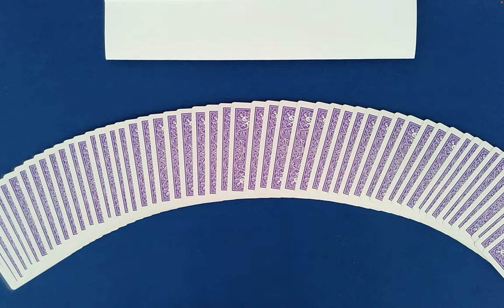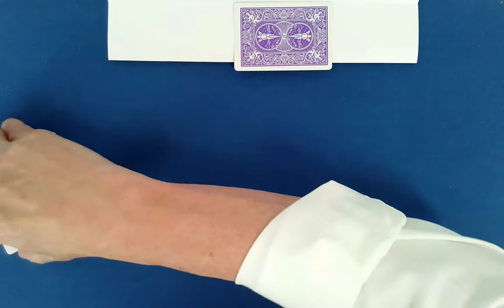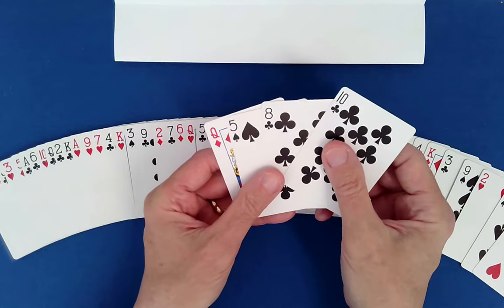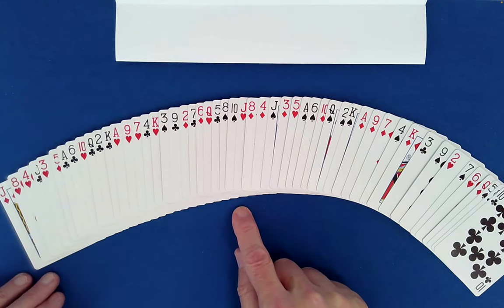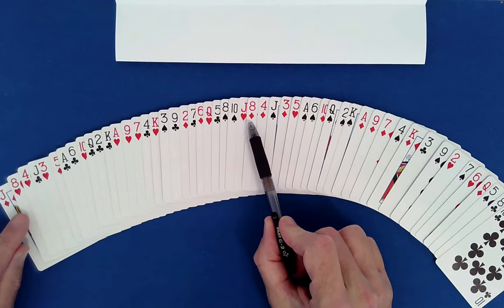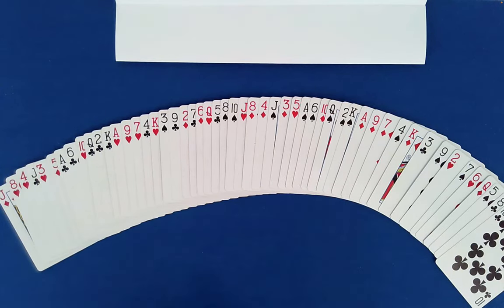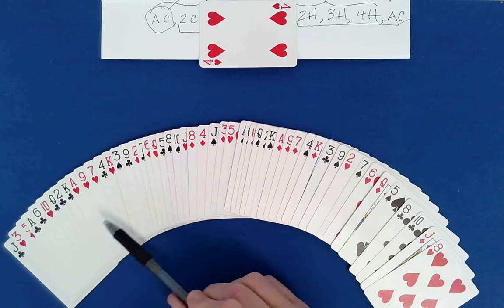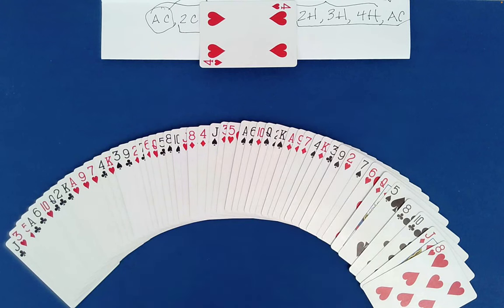Detect Missing Card in 2 Seconds! (Absolute Math Magic 💎)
If you only master one simple mathematical card effect, this is the one to know!

Yes, really---it's that good!

And for those who would like to learn more about the power of cyclic (and mirrored) structures, please see my "Card Boot Camp Series" and some of the many eye-popping card effects designed based on the principles taught on the Hidden Structures channel: